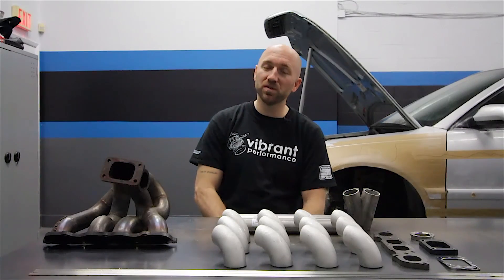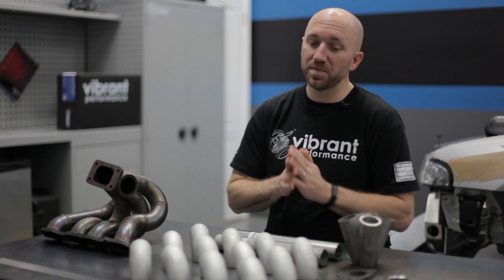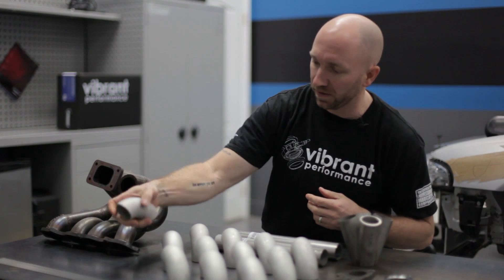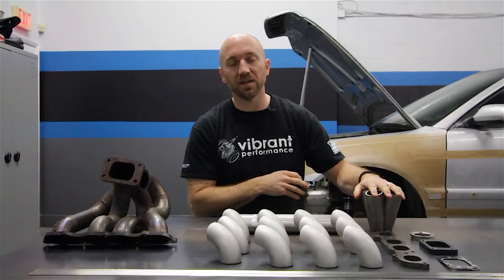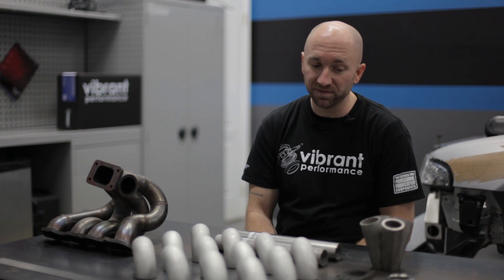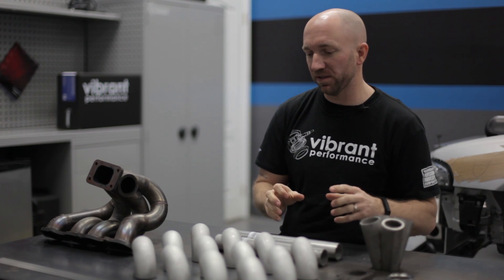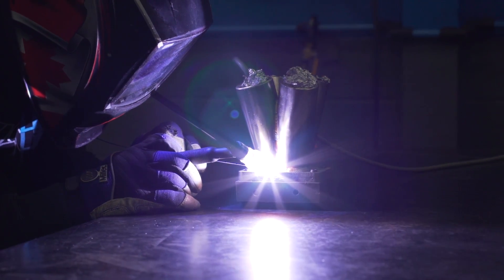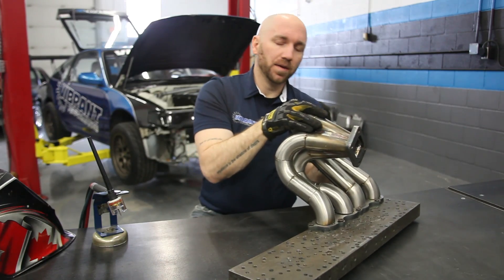RWD Turbo CRX Build: Episode 4 - Building a Turbo Manifold: Part 1 (Material Selection and Prep)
In the fourth segment of this series, Aaron goes through the process of how he built the turbo manifold on his RWD CRX. This is the first part, which explains which materials were used, and how to prep the materials before welding.